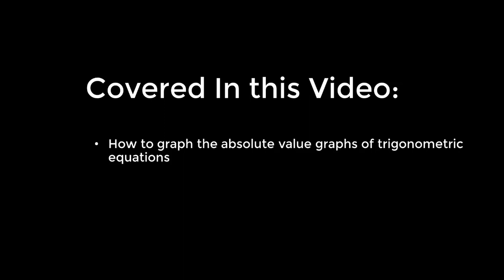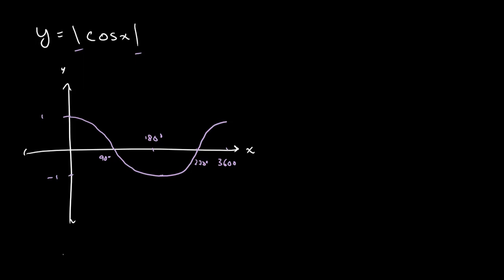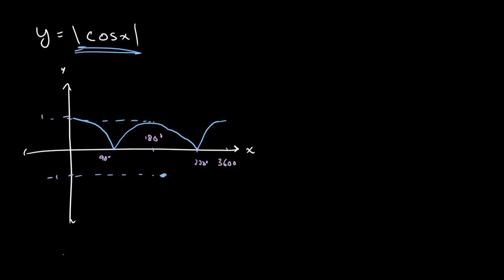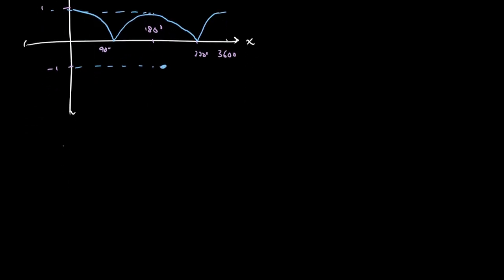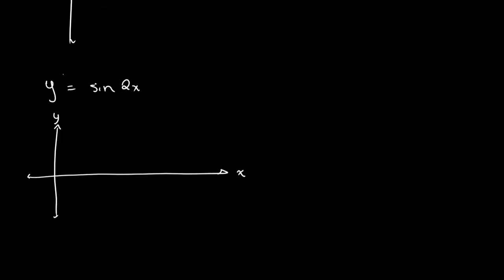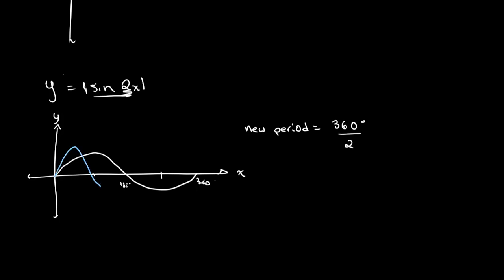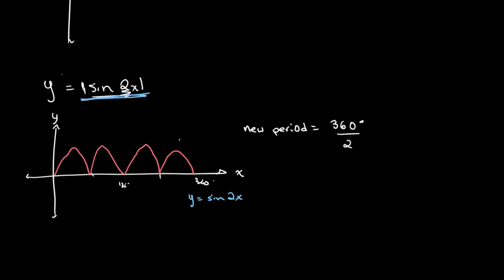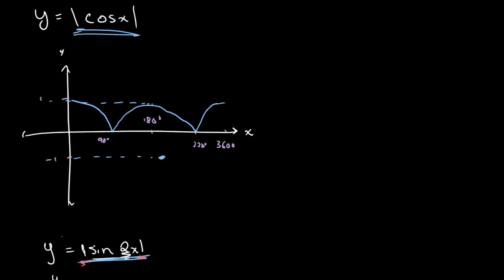Graphing the Modulus of Trigonometric Functions | O Level Additional Mathematics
This video shows you how to graph the modulus of trigonometric equations.